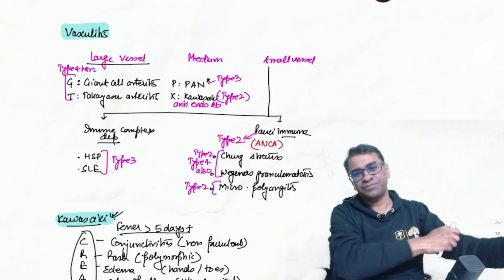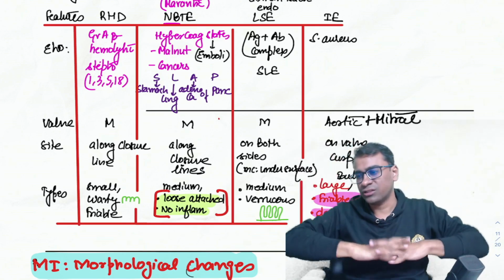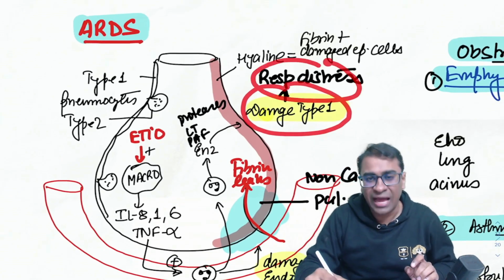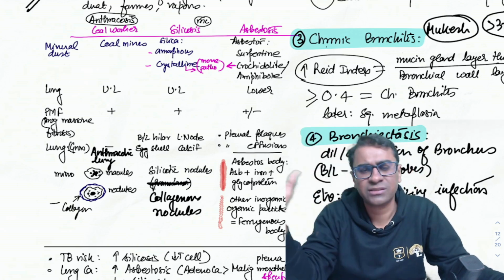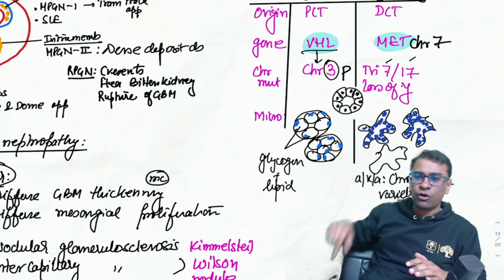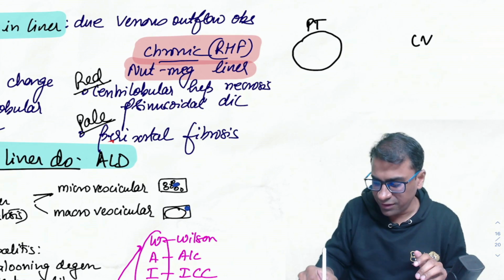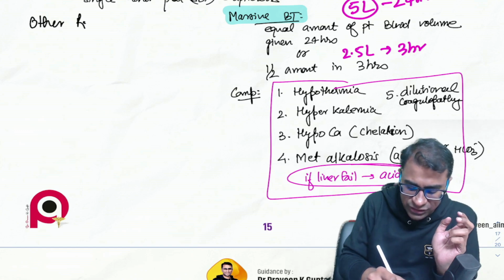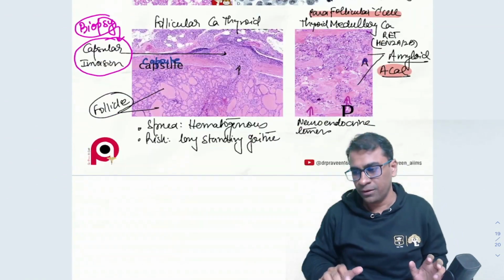One shot revision of PATHOLOGY: Part 3 of 3, Systemic Pathology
If pathology has been giving you night mares, then it's better you don't miss the session coving entire Systemic Pathology. We will revise most high yielding topics in quick time.

Ultimate notes compiled to cover maximum Qs asked in NEET PG/ INICET
For Labelled images refer to my Telegram group.

DON'T STOP TILL YOU HAVE FINISHED.